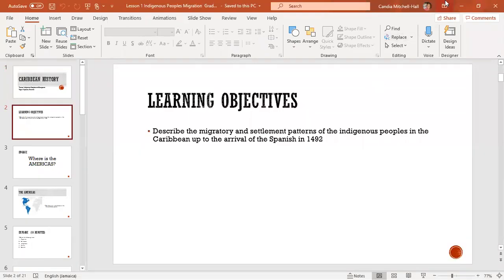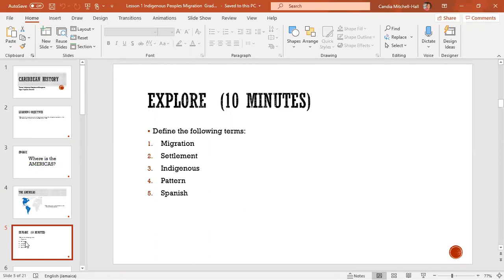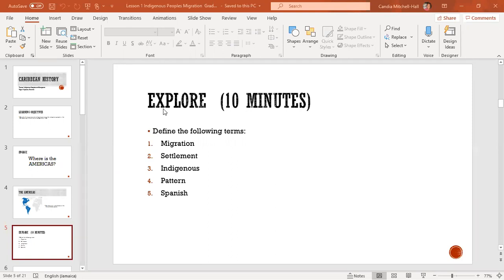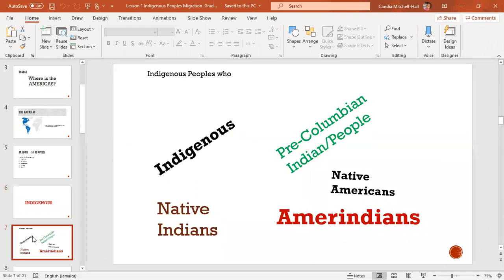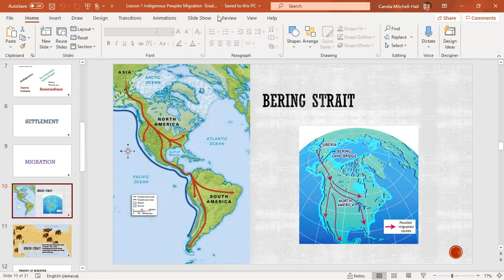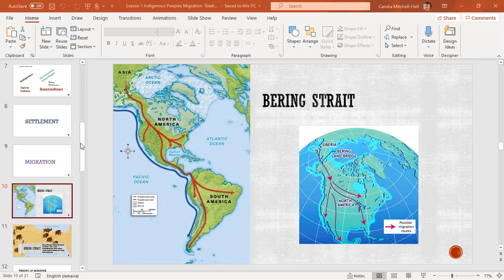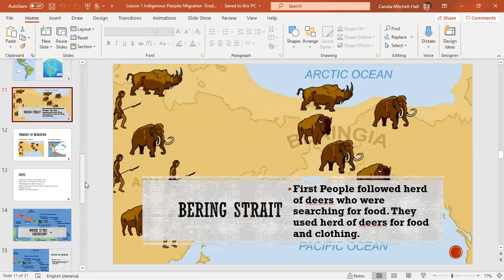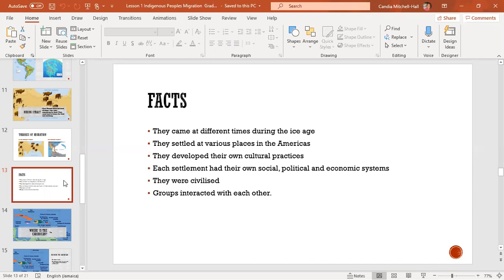Grade 10: Lesson 2 "Migratory Patterns of the Indigenous Peoples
Theme: Indigenous Peoples and Europeans